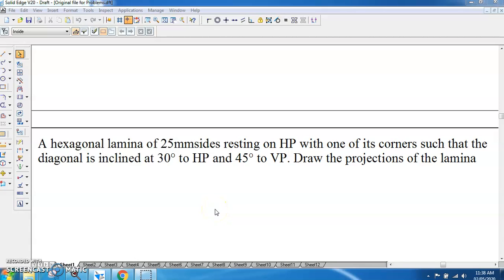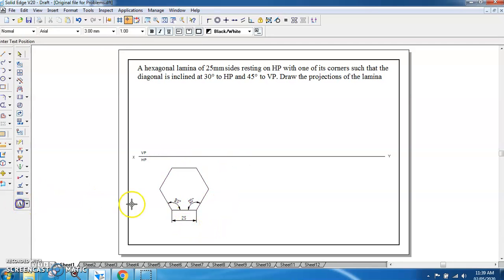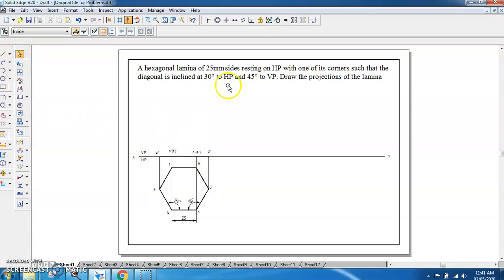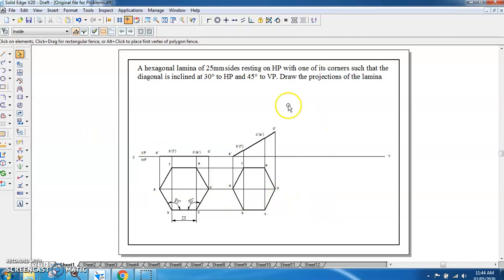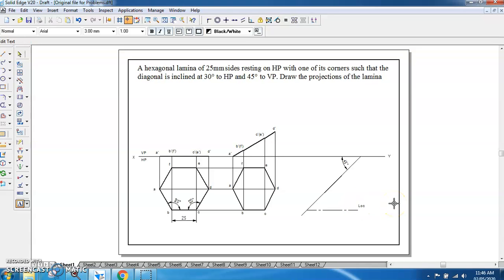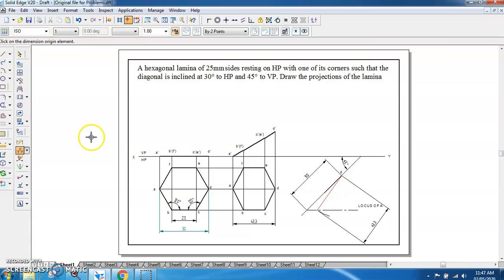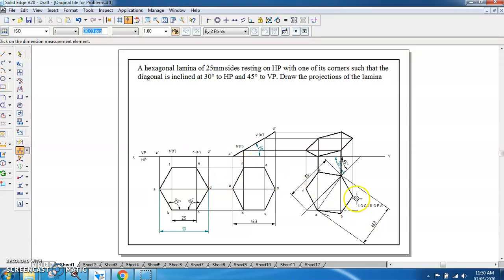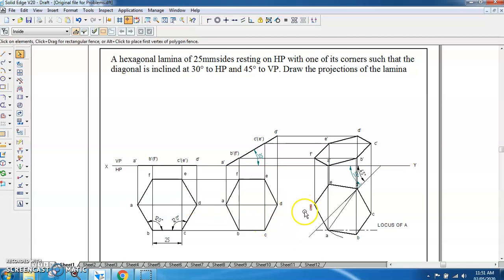Engineering Graphics | Projections of Planes | Hexagonal Lamina